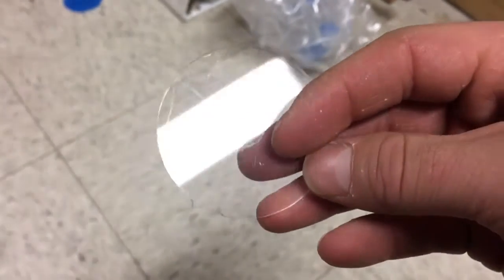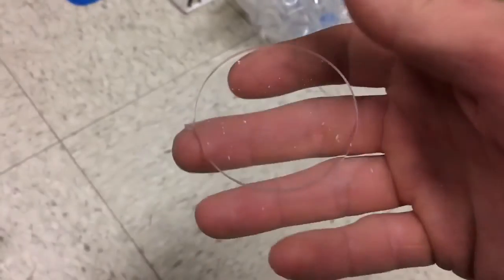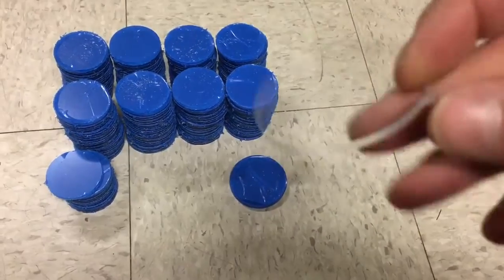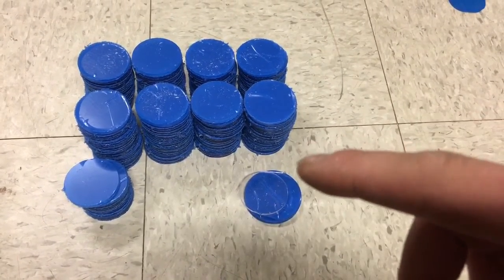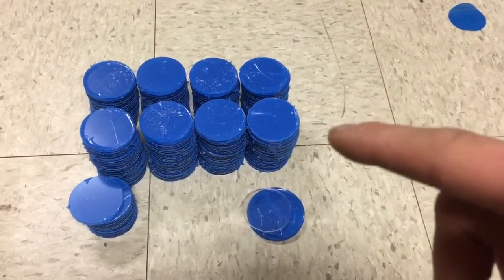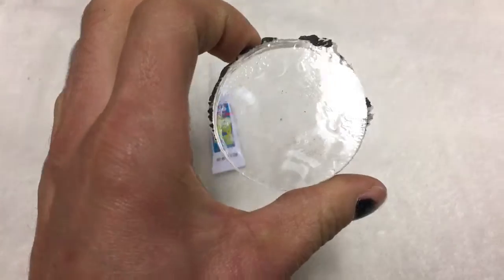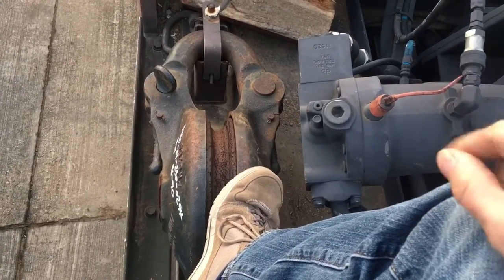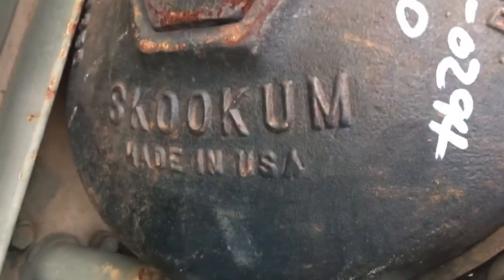A gift for MR AVE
Care to try homemade bullet proof glass again but not spend $150 on material?